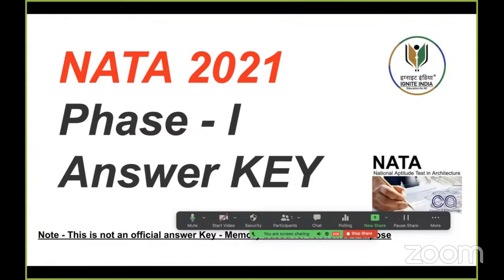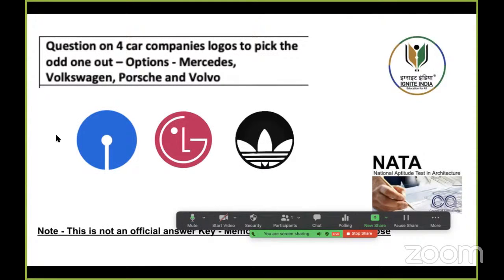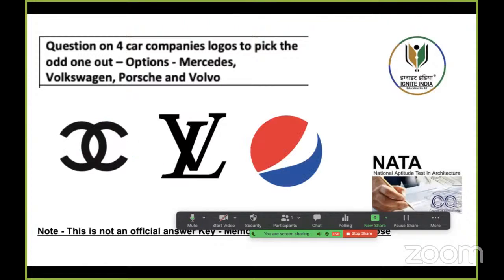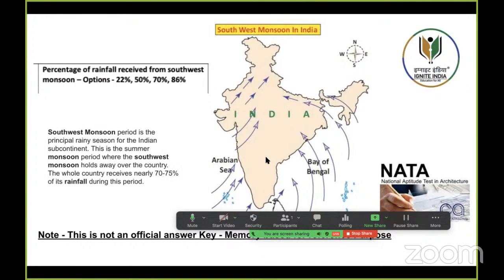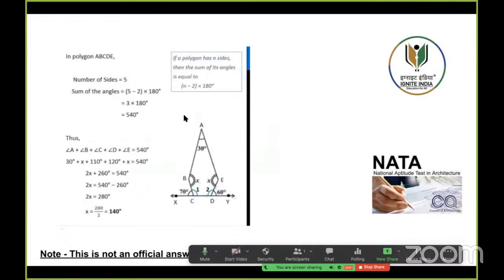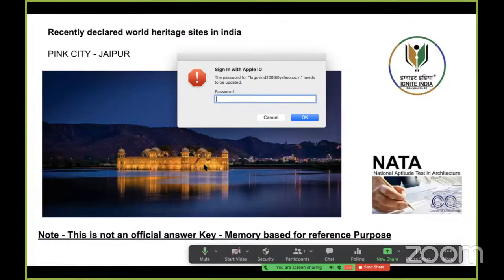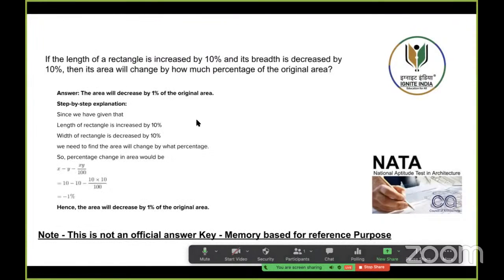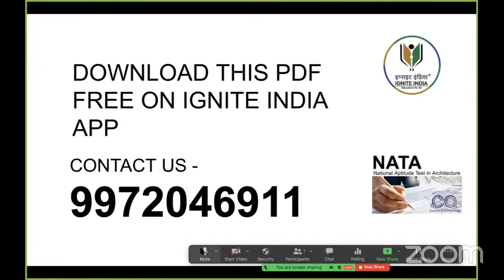SCORE 180+ in NATA 2nd Attempt | NATA 2nd Attempt Strategy | BEST Coaching Ignite India Education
After Downloading My institute App  Enter org code phuvh
The Phase 1 exam of NATA 2021 has been conducted on April 10 from 10:00 AM to 1:00 PM. This year, the exam pattern of NATA has been changed, and the major focus areas are Aptitude and Logical Reasoning. For the first time in India, an architecture entrance exam is being conducted with a key focus on the reasoning aspect. The question paper of NATA 2021 has a total number of 125 questions for 200 marks. The questions are a combination of 1 mark, 2 marks and 3 marks. On the other hand, the type of questions in NATA 2021 is MCQ, MSQ (Multiple Select Questions), Preferential Choice Question (PCQ) and NAT (Numerical Answer Type).

NATA 2021 result for Phase 1 will be released on April 14.
Many students reported that the paper was not only easy but also interesting considering the changed exam pattern. The nature of the questions is a bit similar to the IIT- UEED exam.
There was a diagram, which appeared for 30 seconds on the screen, and two questions were asked on it.

There was a question related to Park Diagram, and the question was on what do you notice type.
There were some painting-based questions on Raja Ravi Varma's painting style etc.
There were 15 questions on Plan Elevation, Meenakshi Temple Real Plan. The question also had numerical-type riddles.
The question paper was divided into Sections A & B.

Section A was a combination of 1 & 2 mark questions while Section B was completely memory-based Drawing questions. Each image carries 6 marks, and 5 images were given. Two questions were asked for each image.
There were no questions from Physics and Chemistry. Only a few questions from Mathematics.
From mathematics, there were questions from Area & Distance and Time.

The drawing questions were memory-based. The diagram disappears 30 sections after appearing.
There were questions on Architecture Aptitude as well.
There were a total number of 5 pictures and there were 2 questions asked from each picture.
The marking scheme of the image-based question and each question in this section carries 3 marks.
Some students mentioned that the Section-B memory-based questions were challenging.